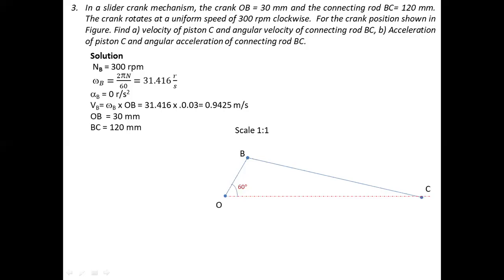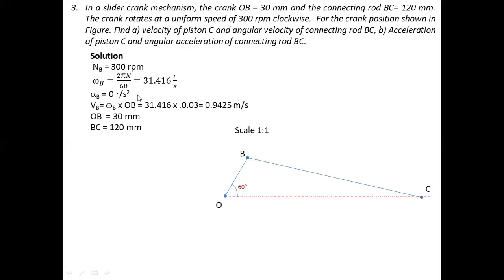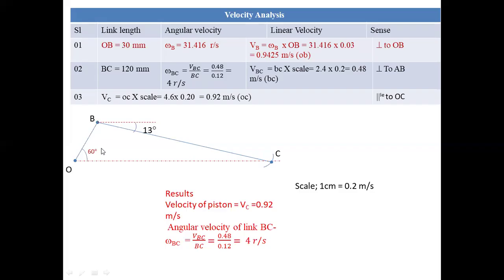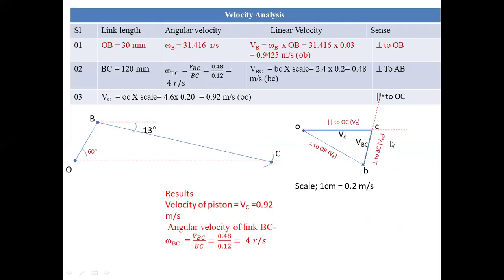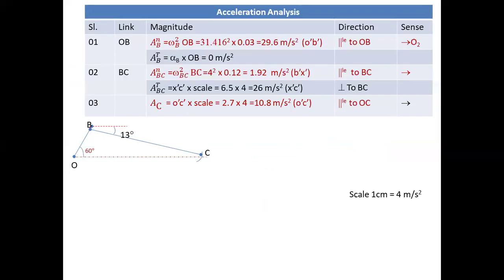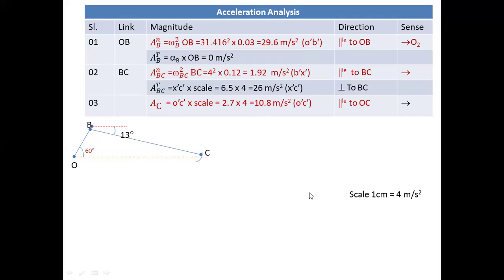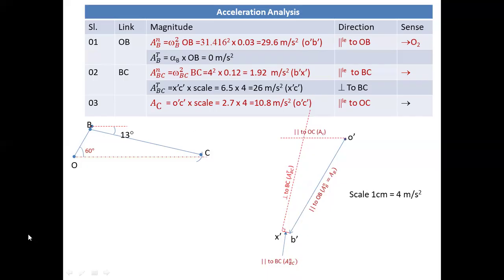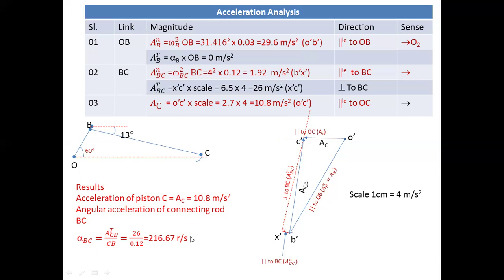Relative Velocity and Acceleration of Slider crank mechanism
Slider Crank Mechanism